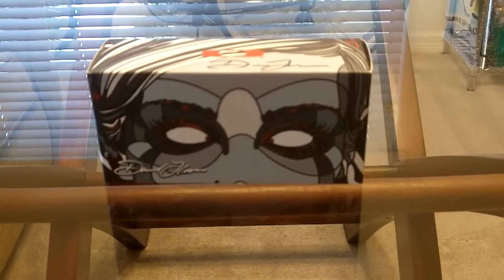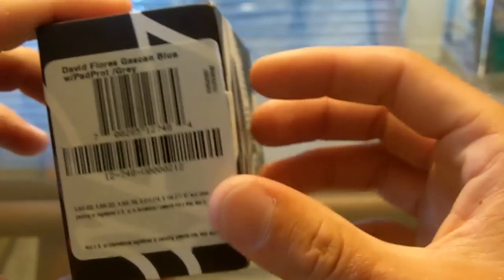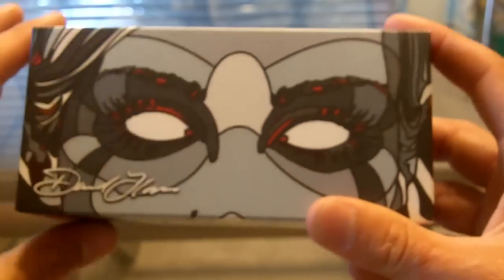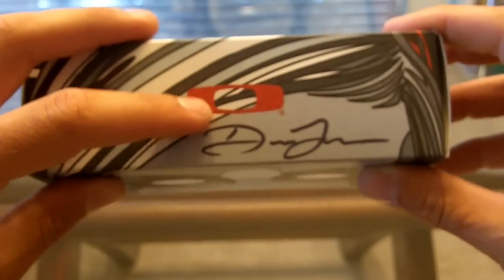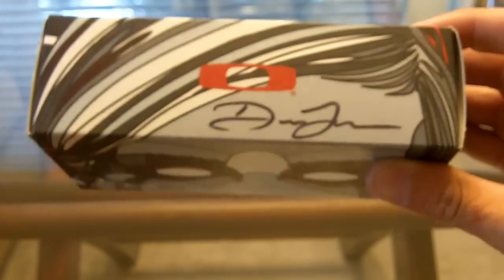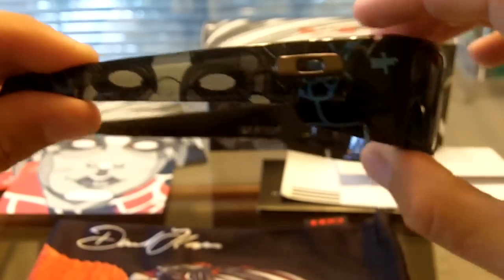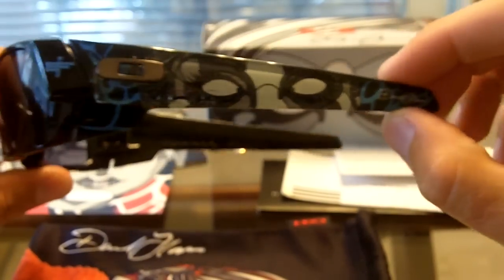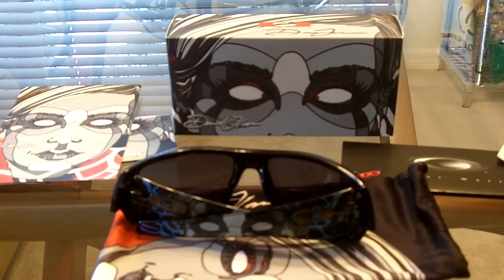Oakley David Flores Gascan 2.0 UNBOXING (Artist Series 15 of 16)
Oakley David Flores Gascan SKU# 12-748